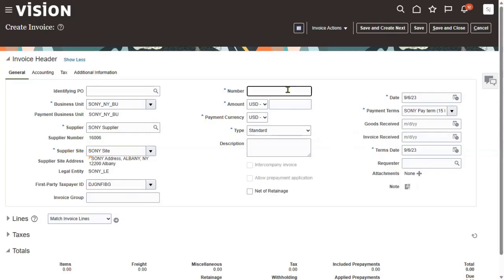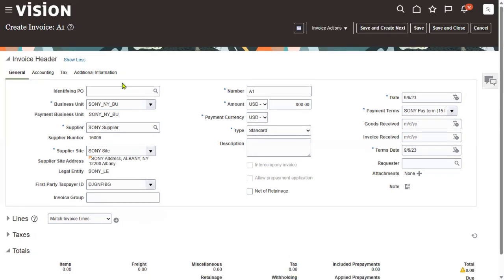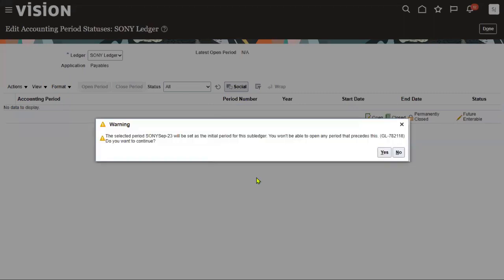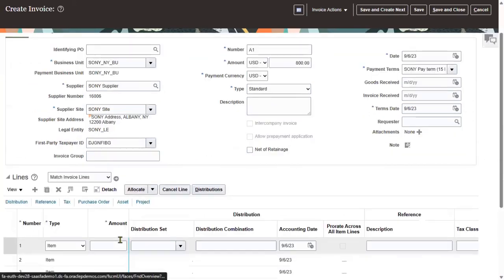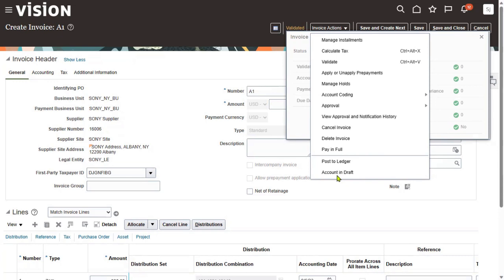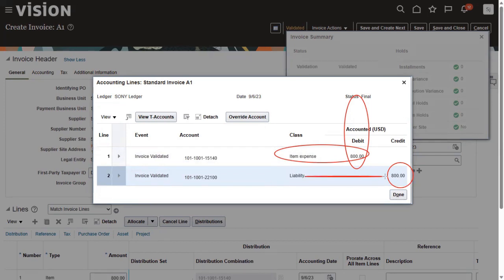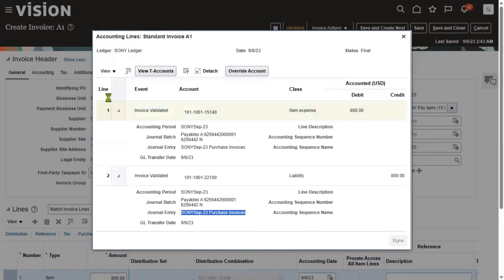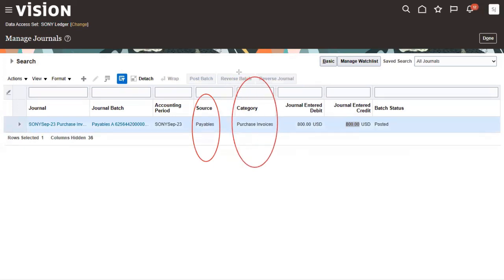Oracle Fusion Cloud Financials | Accounts Payables Invoice | Errors |Real Time Training | Placement